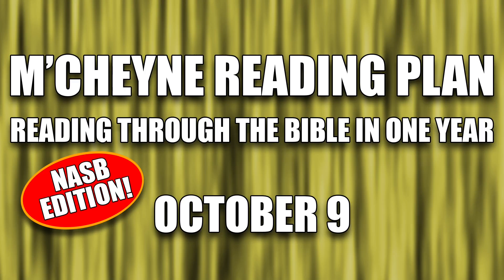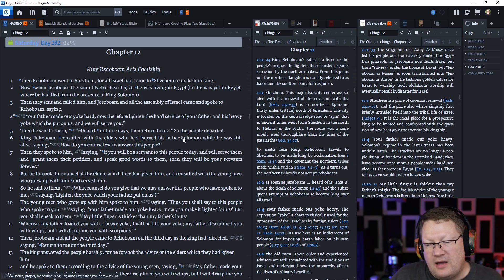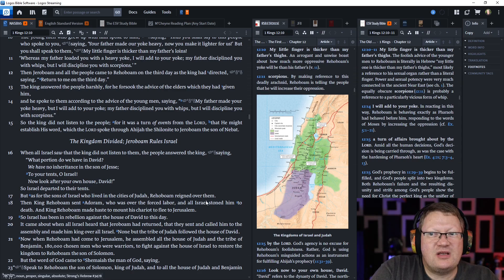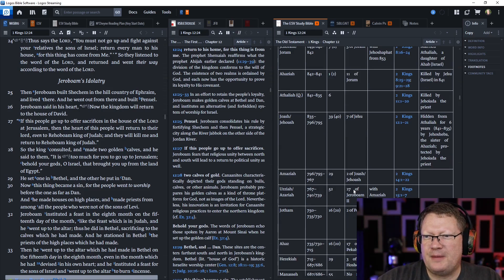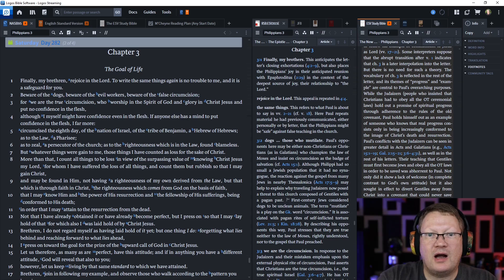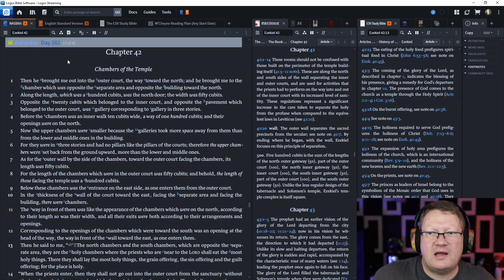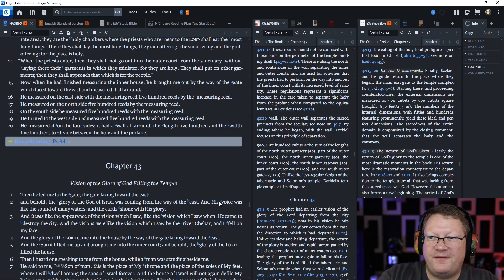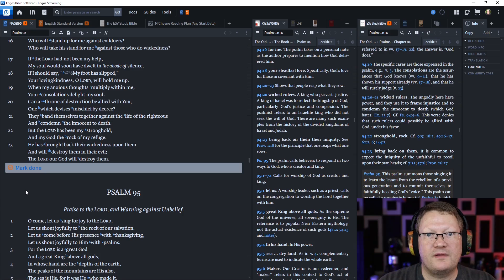Day 282 - October 9 - Bible in a Year - NASB Edition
October 9: 1 Kings 12; Philippians 3; Ezekiel 42; Psalms 94

Listen or read along with me as I read through the Bible in a year.  This is the M'Cheyne reading plan on the New American Standard Bible (NASB).  This is my first read through on the NASB, despite reading the ESV over the course of a year for the last 12 years. Regardless, this is on the M'Cheyne reading plan because it is awesome.  Follow along if you'd like.

00:00 Start
00:15 1 Kings 12
14:25 Philippians 3
18:29 Ezekiel 42
23:00 Psalms 94